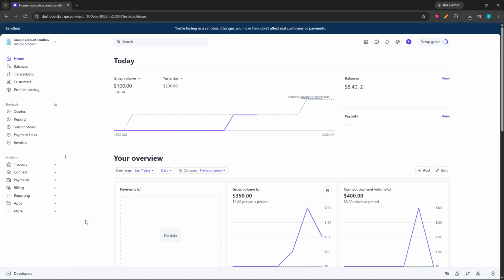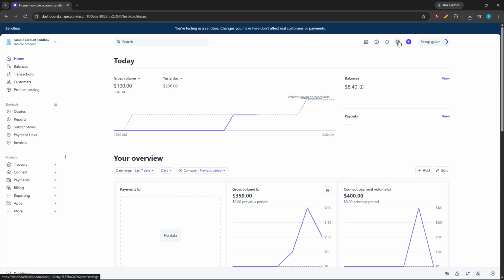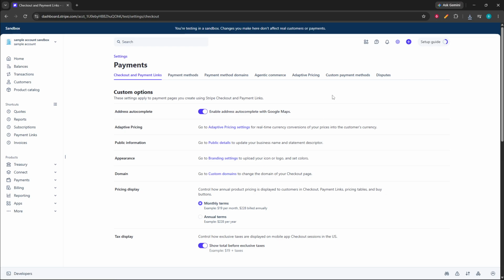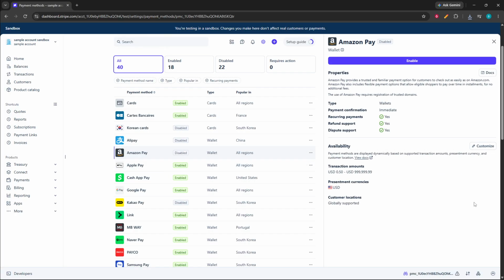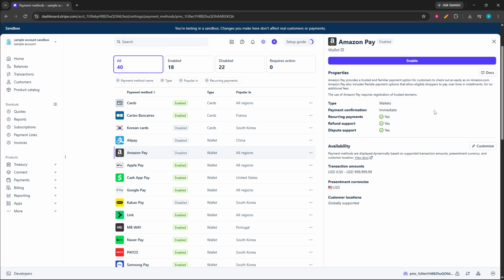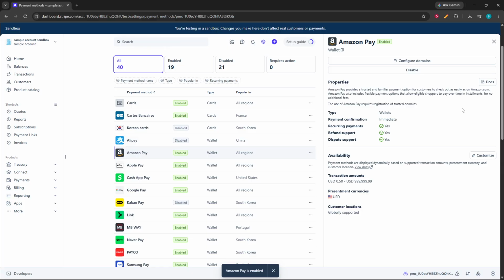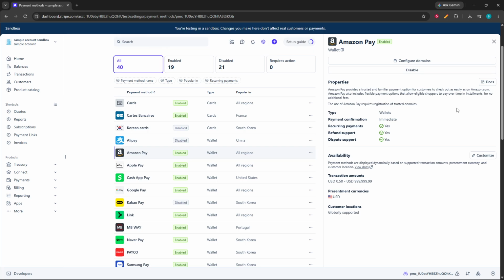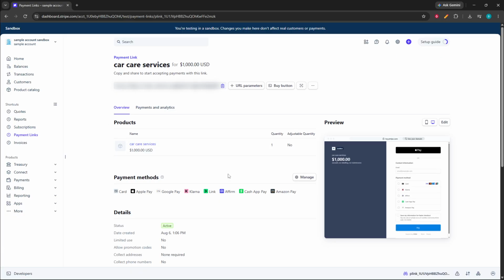How to Enable Amazon Pay in Your Stripe Account (Amazon Pay Setup Tutorial 2026)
Learn how to enable Amazon Pay in your Stripe account step by step.

Perfect for eligible businesses that want to offer customers an additional supported payment method at checkout.